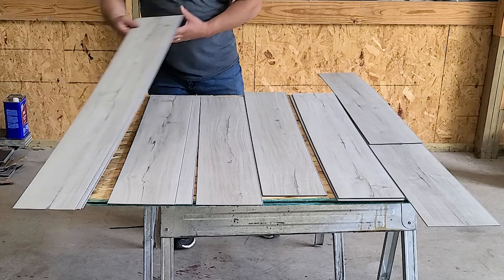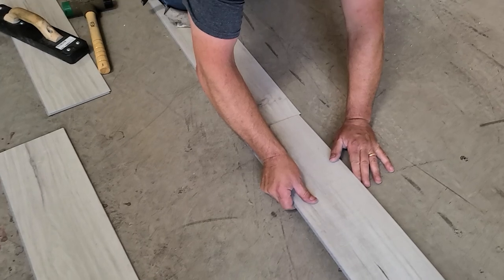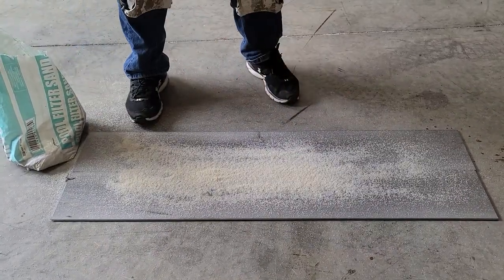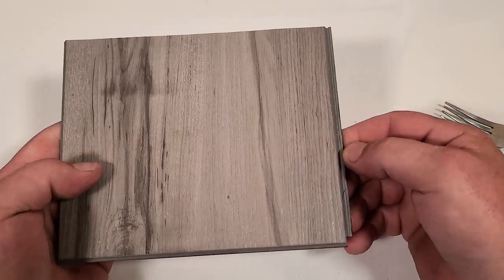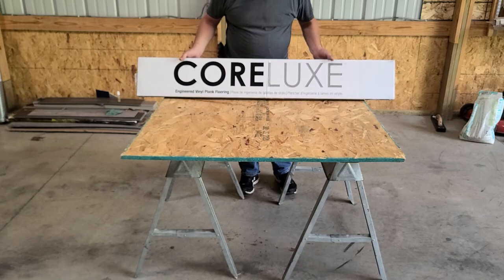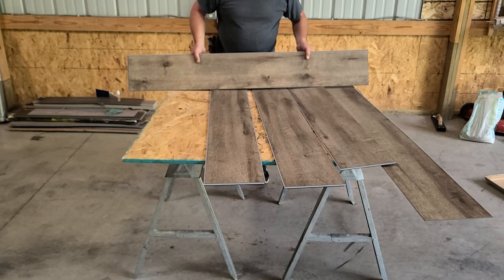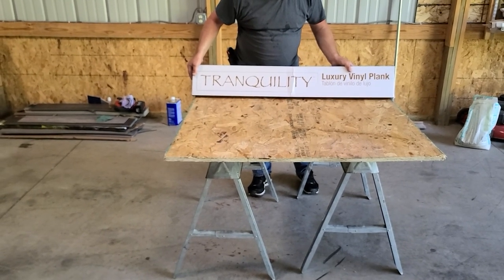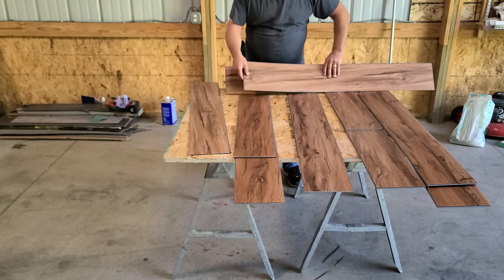I Tested Vinyl Plank from LL Flooring and the Results SURPRISED ME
I Tested Vinyl Plank from LL Flooring and the Results SURPRISED ME. Coreluxe, Coreluxe XD, Coreluxe Ultra, Duravana and others were part of this LL Flooring vinyl plank review.